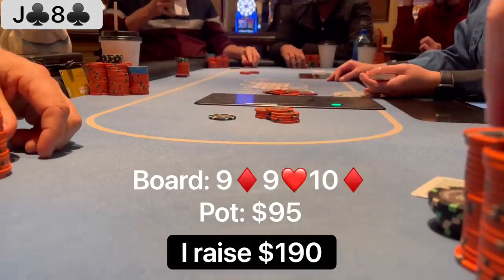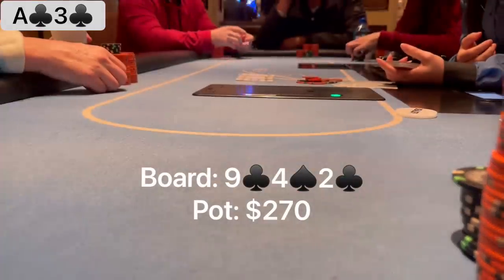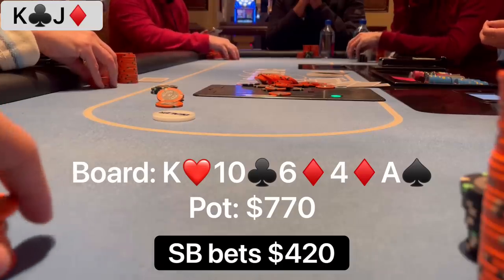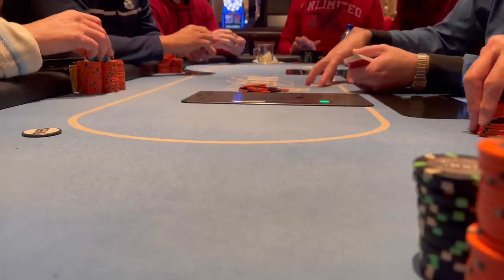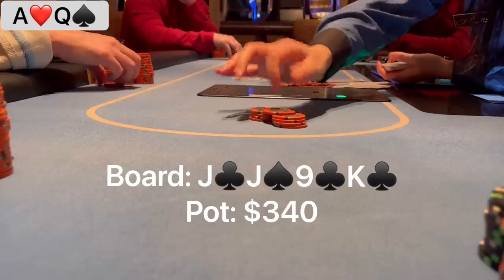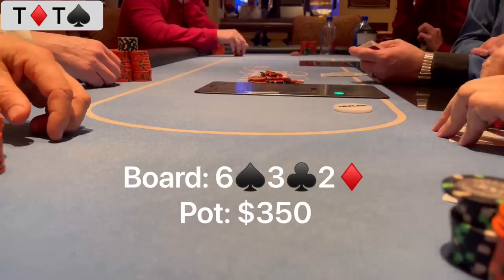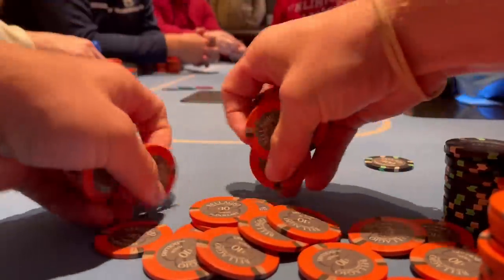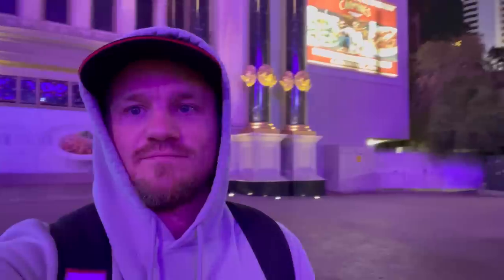HIT & RUN at the BELLAGIO!! // Poker Vlog #160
Traveling to Vegas to play some poker !!